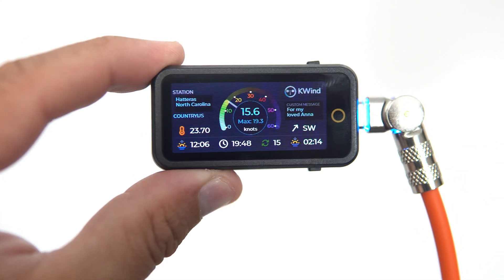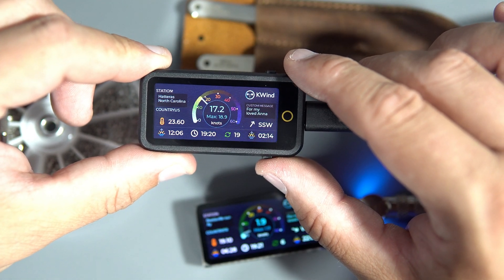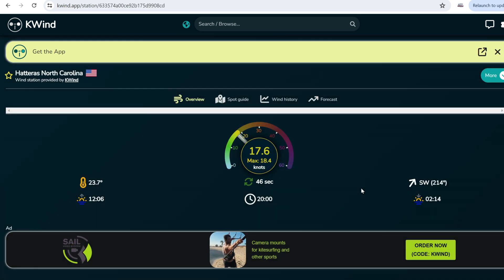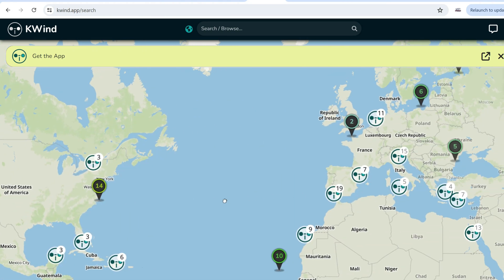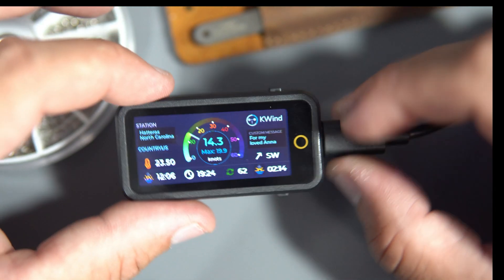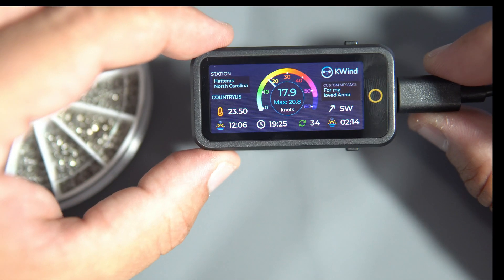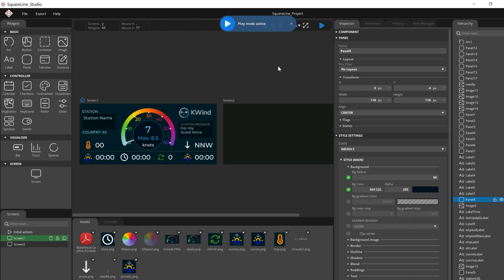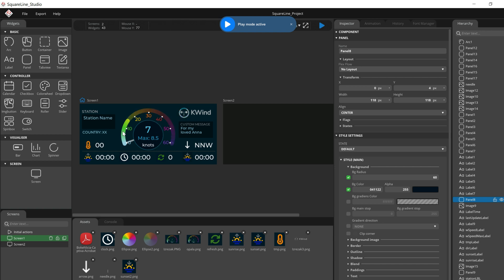KWind app and Windstations on ESP32 - Gadget for Kitesurfers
I am back, and here is project i woked on last few days.
This is a paid project I worked on for a company named Helium Smart World. This company was founded by two kite surfers. At Helium Smart World, they developed a mobile app as well as a web app that provides all kite surfers with information about wind strength and wind direction at a specific location. There are, of course, other informations such as temperature, etc. In their app, you can find hundreds of stations that provide reliable data about the wind at a specific location. One of the founders is my subscriber, and he got the idea to display this data on an ESP32 development board.